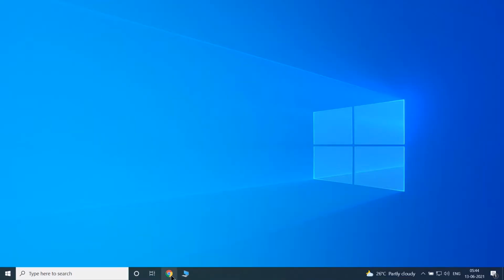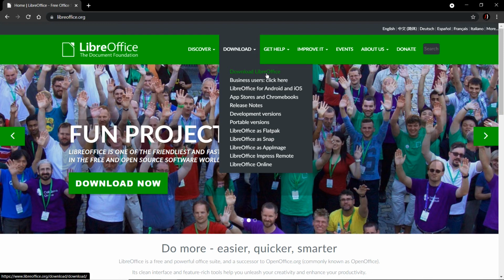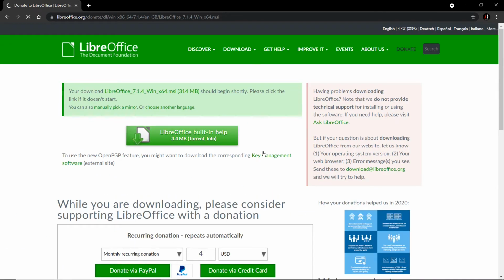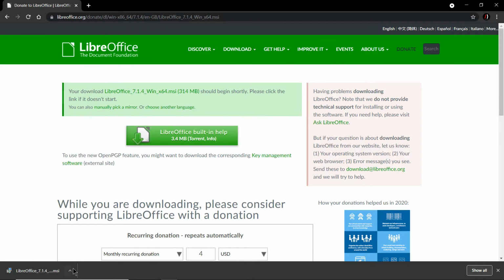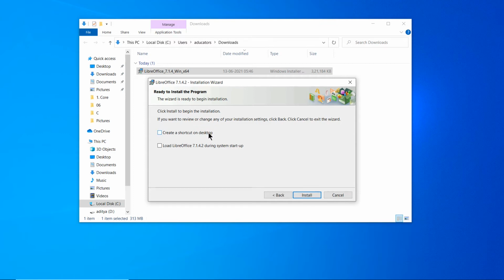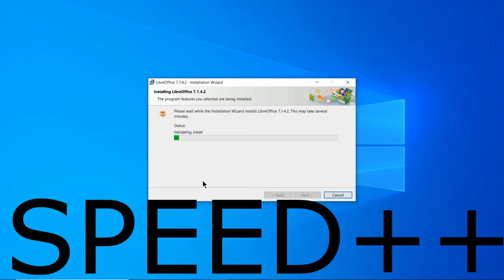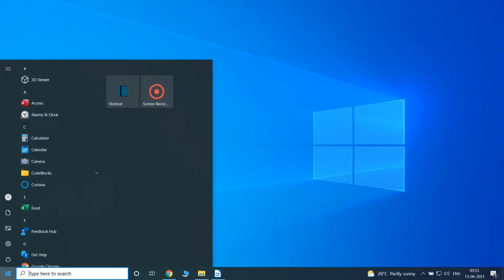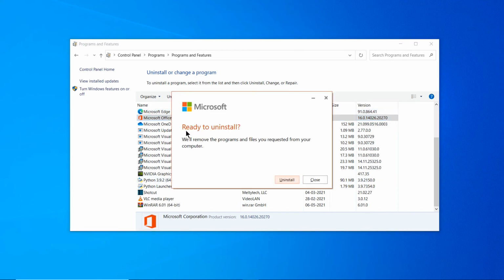Libre Office Windows 10 Installation | Removing MS Office | Open Document | Better? | aducators.in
Hi aducatee,

ABOUT
This video is covering installation process of Libre Office in Windows 10. It's a free office suit, you can read more about Libre . And at the end of the video we demonstrate how to uninstall Microsoft Office (MS Office) from Windows machine.

TIME STAMPS
00:00 - Introduction
00:30 - Channel Intro
00:46 - Download LibreOffice
02:22 - Install LibreOffice
03:35 - Uninstall MS Office
04:46 - Binding up!

SETUP
Camera   : No
Backdrop  : No

Operating System : Windows 10 (64-bit)

Laptop   : Lenovo ideapad 320  (i5-7)
Microphone  : BOYA-M1

Screen Recording : Screen Recorder Pro
Editing   : Shotcut